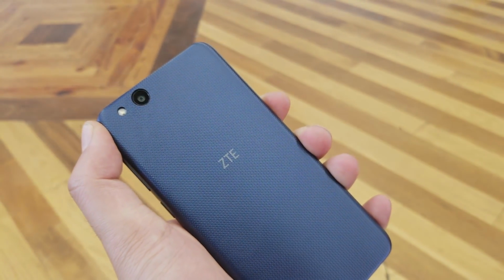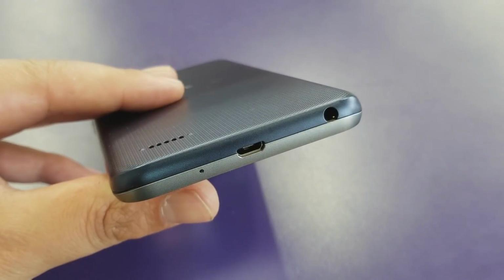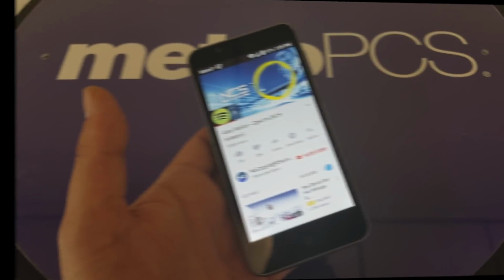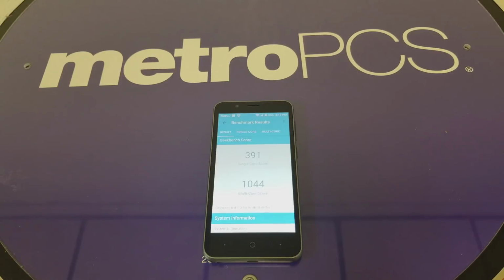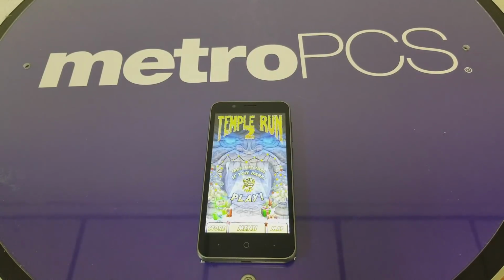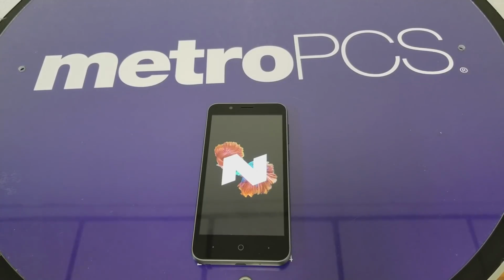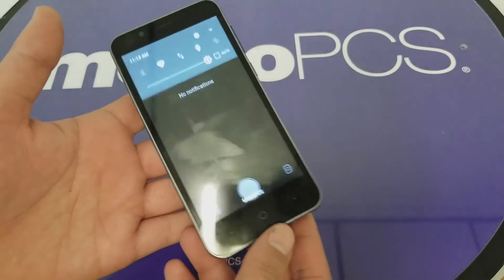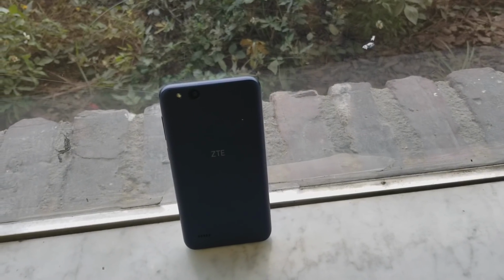ZTE Avid 4 Full Review For metroPCS Not Bad For Gaming